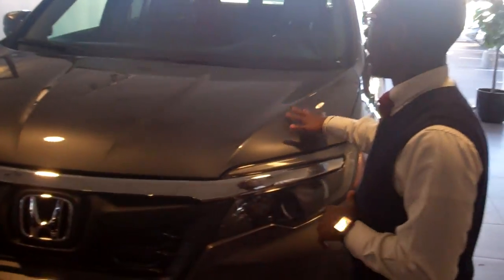2017 Honda Ridgeline for James from Shawan Parks at Tameron Honda in Birmingham